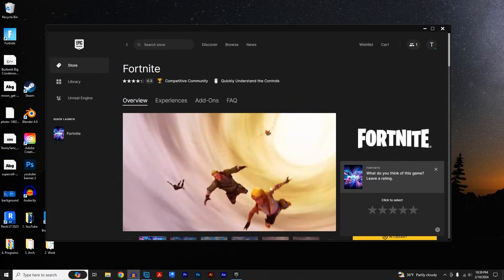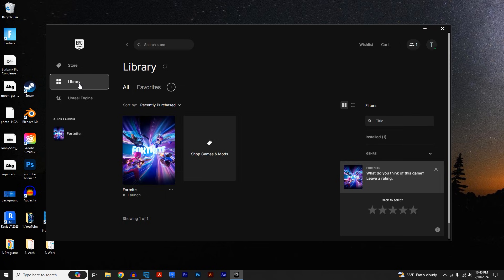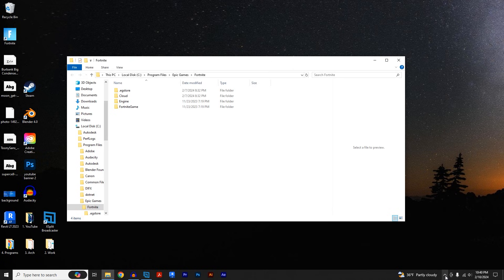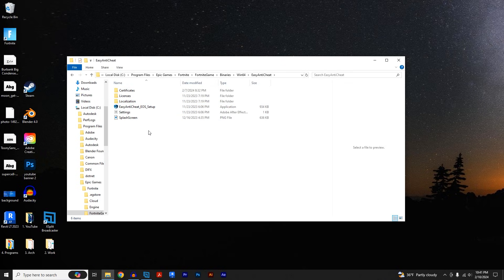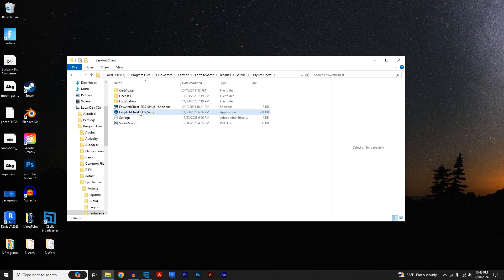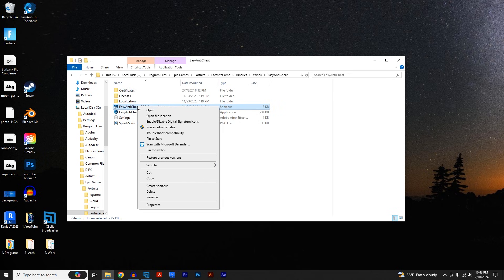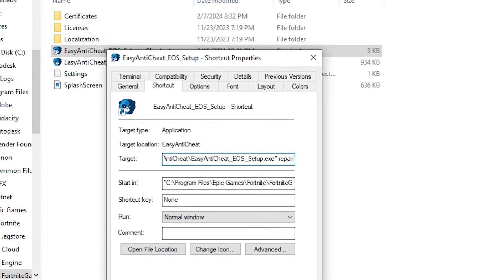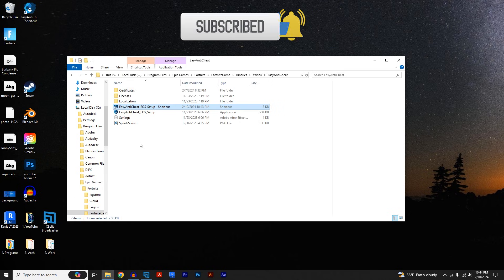How To FIX Easy Anti-Cheat Is Not Installed In Fortnite (2025) - FIX Fortnite Easy Anti Cheat on PC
Today I will be showing you how to fix the easy anti-cheat is not installed error when loading fortnite battle royale.  You will want to open your Epic Games Launcher and go to the folder location for the easy-anti cheat application and create a shortcut.  This will fix fortnite easy anti-cheat error on your PC in 2025 and will work on any Fortnite season.